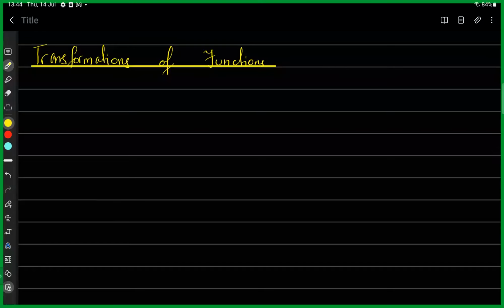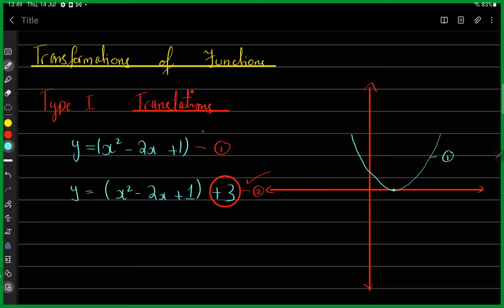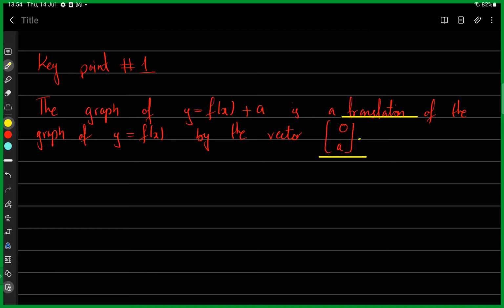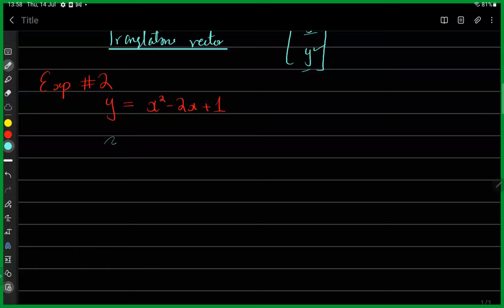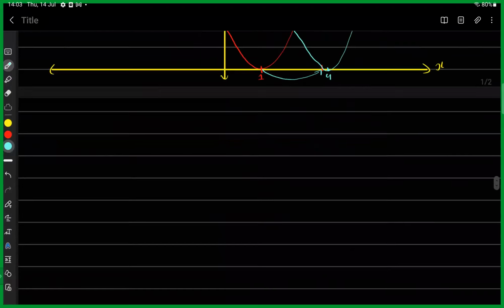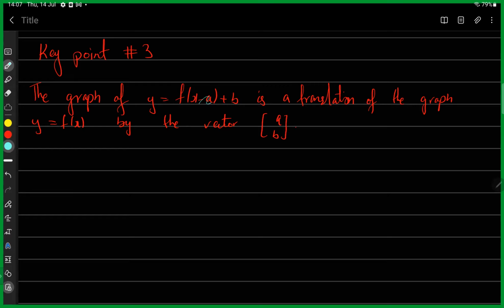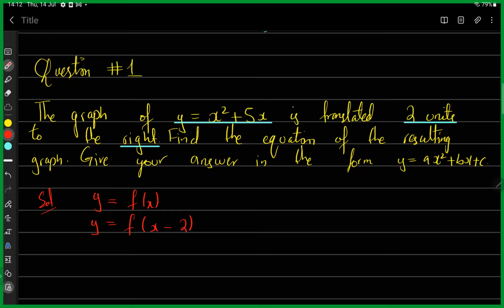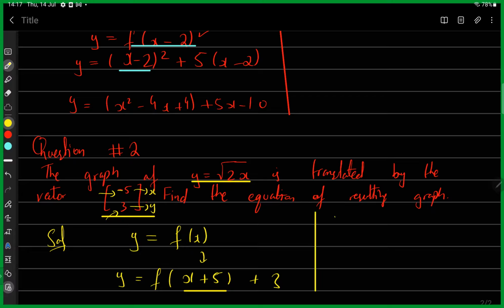AS Mathematics - Transformation of Functions